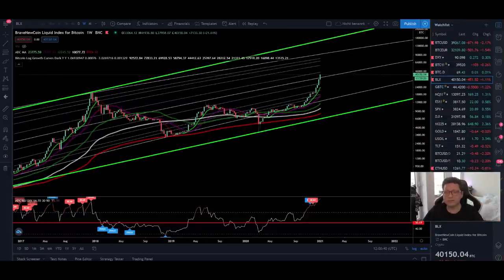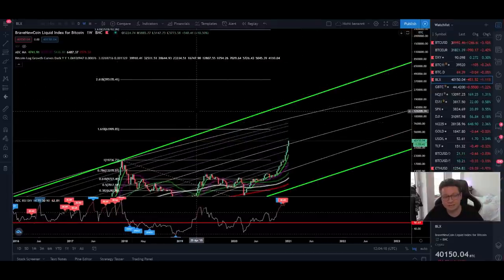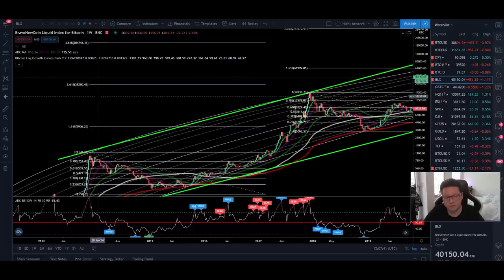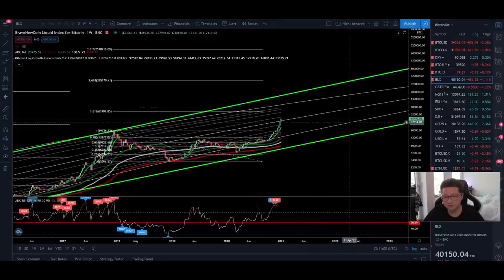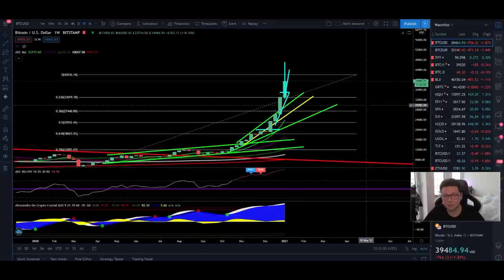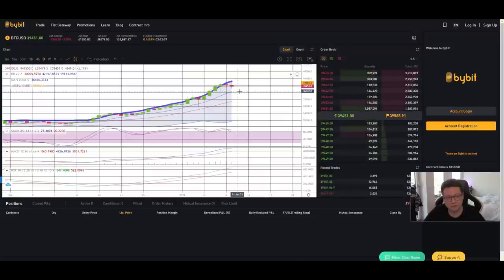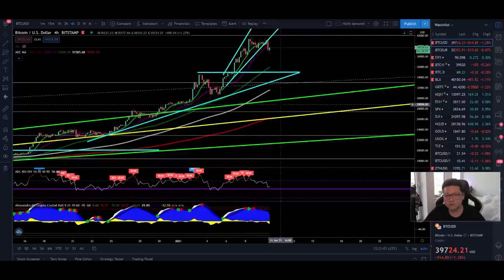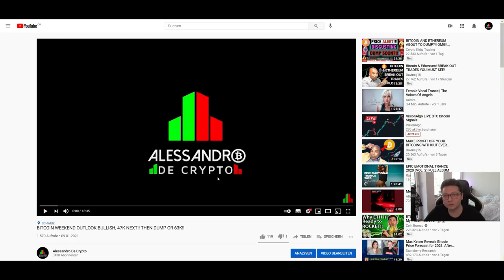BITCOIN TO 140K OR 400K THIS YEAR!! 47K DENIED FOR NOW??!! BITCOIN TECHNICAL ANALYSIS